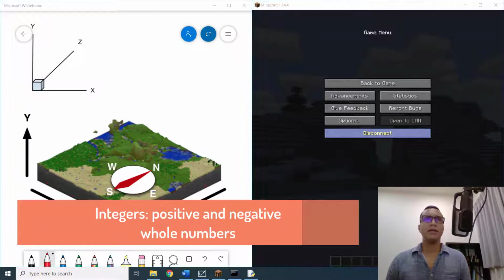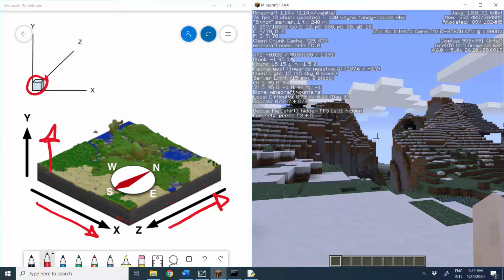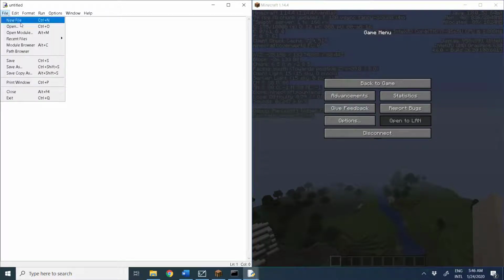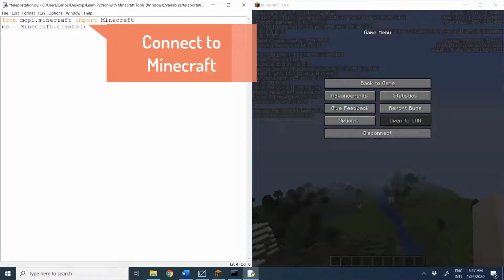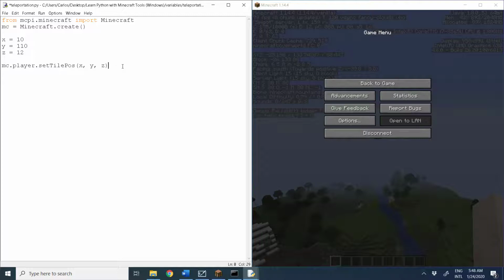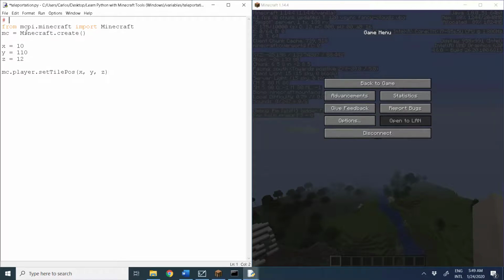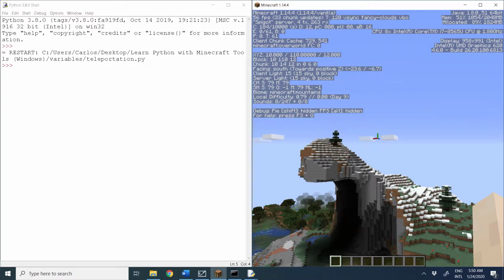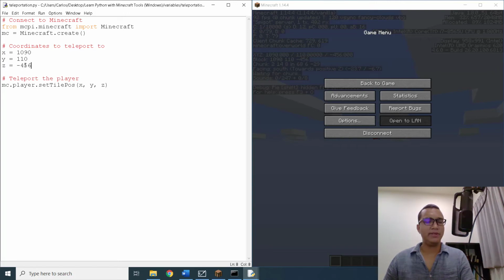Learn Python with Minecraft - Part 2: Syntax and Variables - Lesson 6: Integers